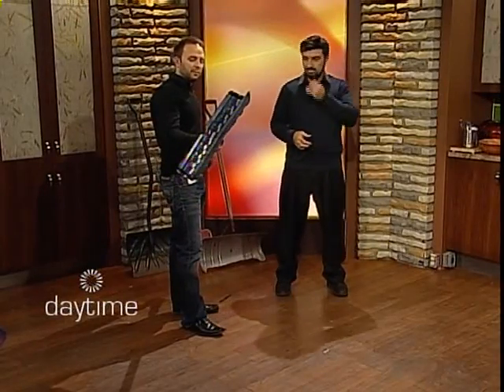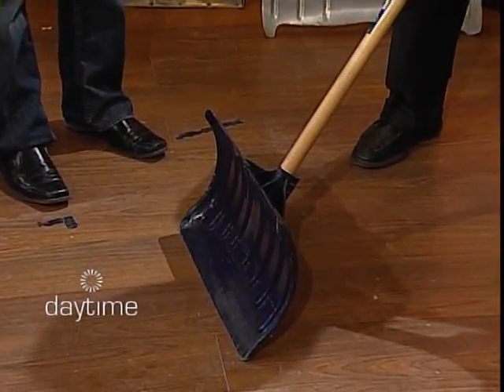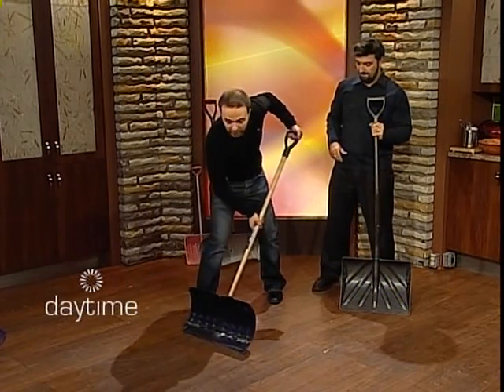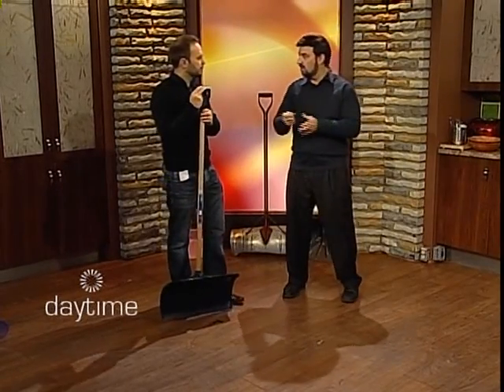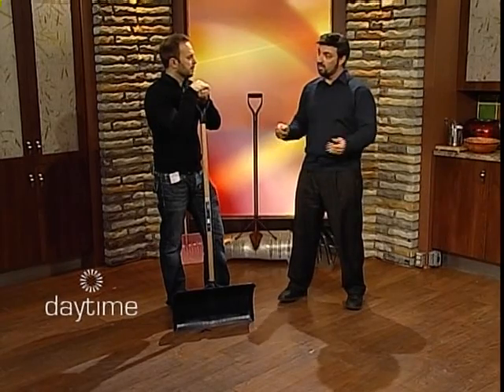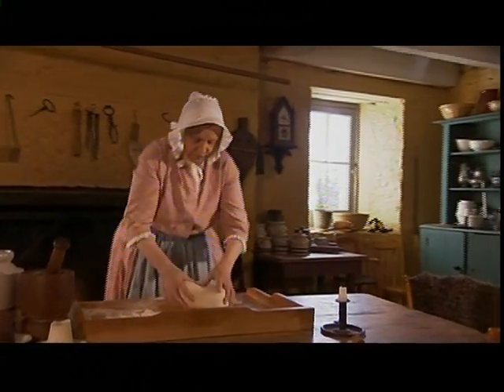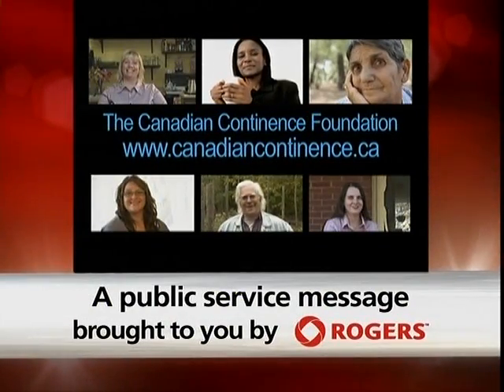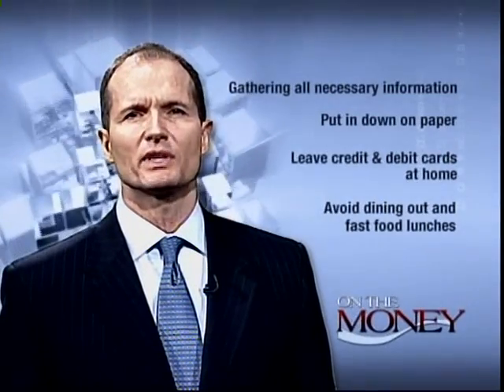Shovelling without the Back Pain- The Posture Doc demos safe shovelling on Rogers Daytime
Dr. Guy Bahar, a Richomond Hill Ontario Chiropractor, The Posture Doc, is interviewed on Rogers York Region Daytime. Dr. Guy Bahar demonstrates how to shovel snow safely, how posture is important in the prevention of back pain associated with shovelling snow. Dr. Guy Bahar is a Chiropractor from Richmond Hill Ontario and he is also known as The Posture Doc. He leads the hosts of the show through a series of demonstrations to show how snow should be shovelled safely and how inuries related to shoveling snow can be prevented. As a Richmond Hill Chiropractor, Dr. Guy Bahar, The Posture Doc, sees many patients in his Richmond Hill office suffering from injuries caused by shovelling snow.